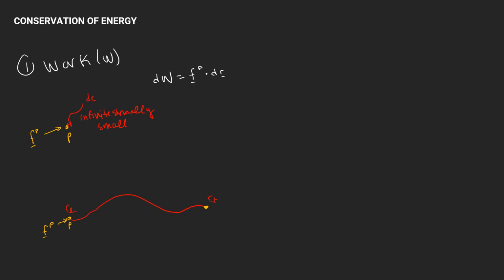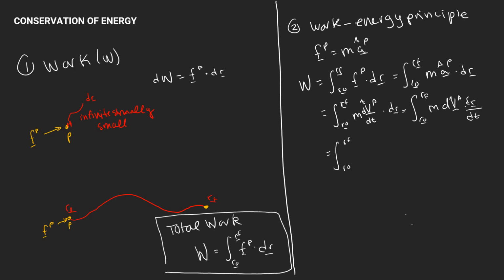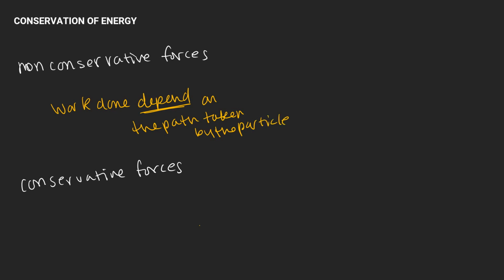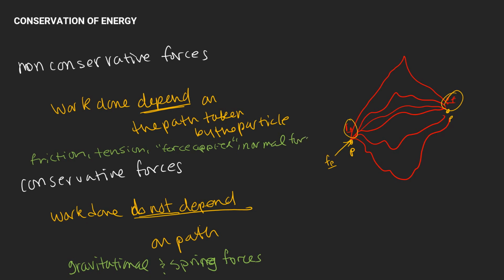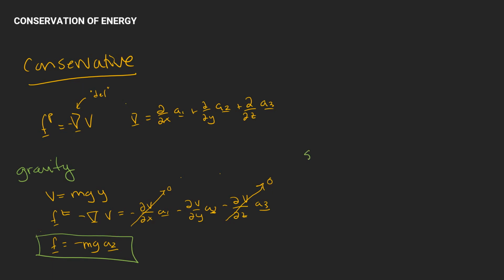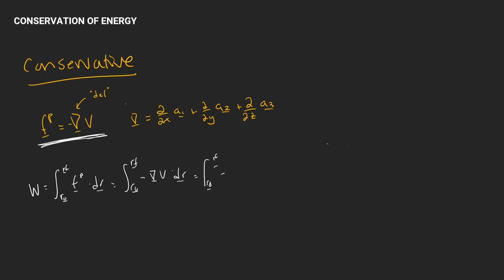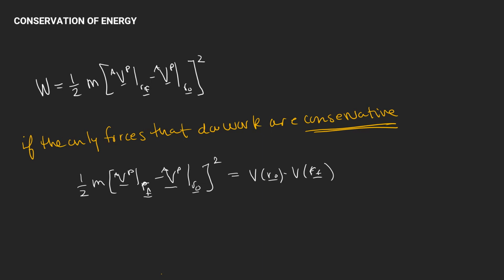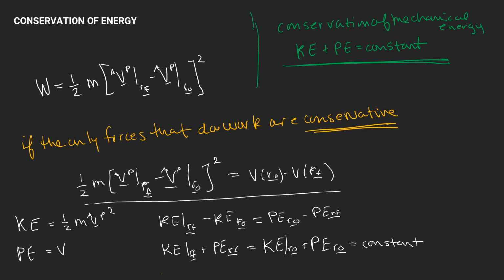Chapter 8: Video 1 - Conservation of Mechanical Energy